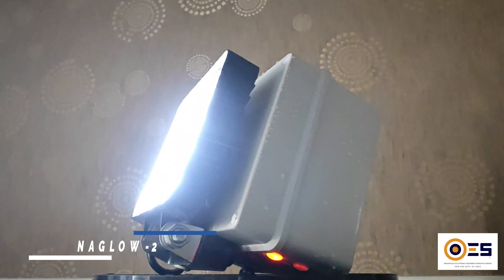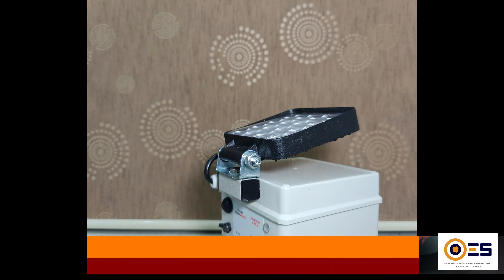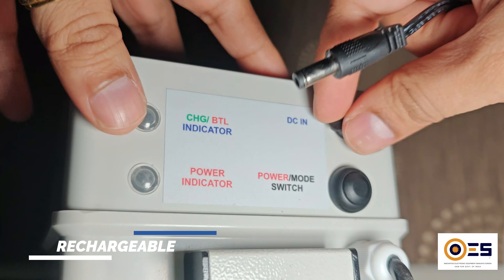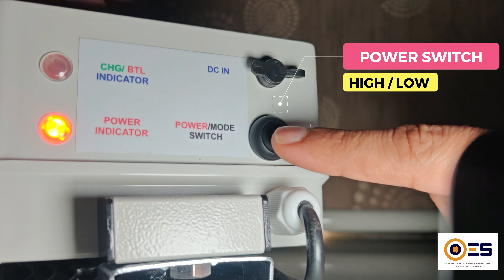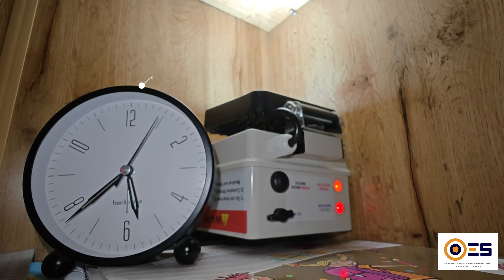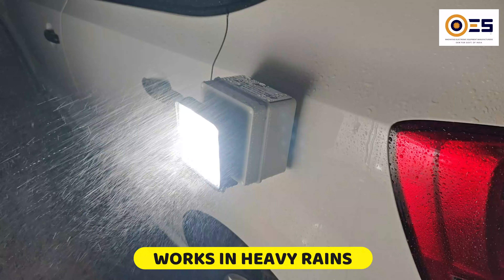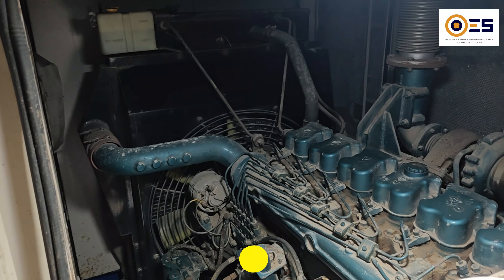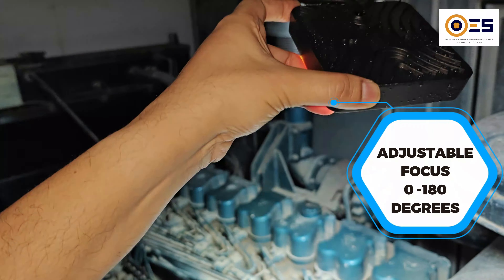24W LED Rechargeable Magnetic Base Maintenance Light - Unmatched Performance & Versatility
This video introduces the 24W Rechargeable Magnetic Maintenance Light, by Om Energy Savers (OES) designed for professionals who need reliable and powerful illumination. With its strong magnetic base, adjustable angle from 0 to 180 degrees, and durable all-weather construction, this light is ideal for a wide range of applications. Whether you’re working in railways, disaster management, operation and maintenance teams, or any other demanding environment, this light ensures you have the brightness and flexibility you need. Watch how it performs in real-world scenarios, demonstrating its unmatched utility and making it an essential tool for any professional.

Discover the 24W Rechargeable Magnetic Maintenance Light, the perfect Professional Lighting Solution for industrial applications. This All-Weather Work Light is designed for durability and versatility, making it ideal for Railways Maintenance, Disaster Management Equipment, and Operation and Maintenance Tools. With its Magnetic LED Light and Adjustable Angle feature, it provides focused, High Lumen illumination where you need it most. Whether you need a Portable Work Light or a Heavy-Duty Work Light for emergency situations, this Versatile Lighting Tool is your go-to solution for any demanding task.